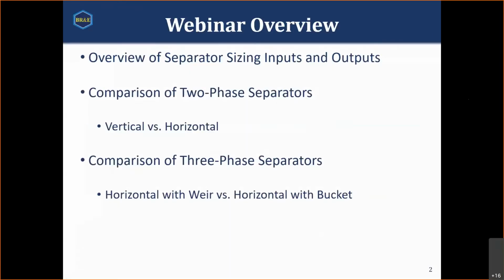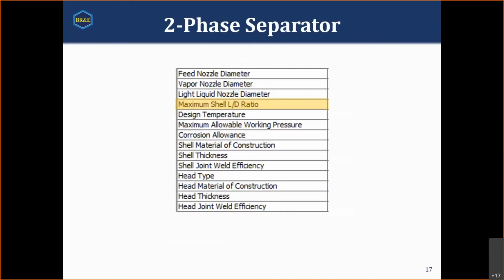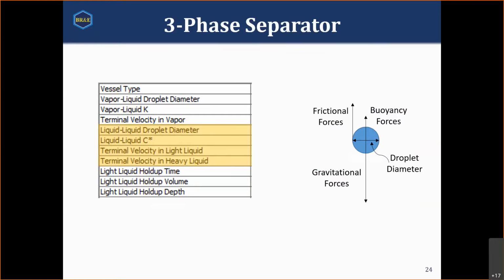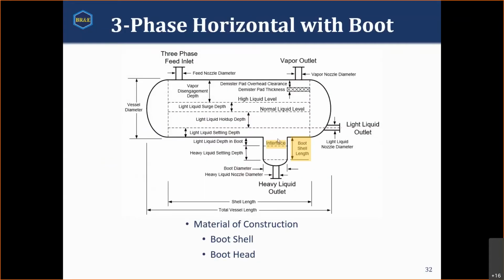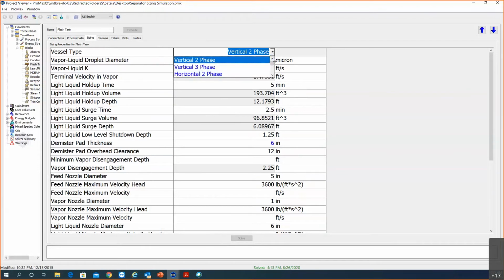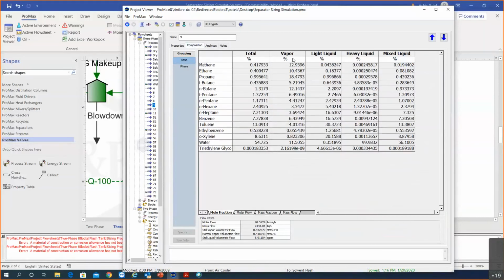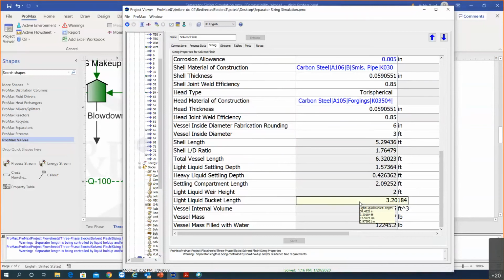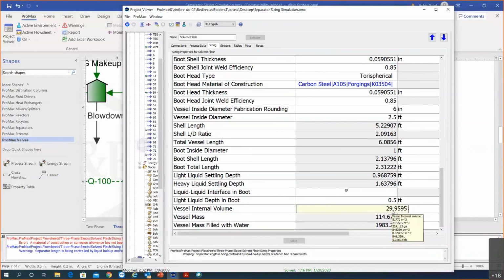Separator Sizing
This webinar covers how to perform separator sizing in ProMax for two- and three-phase separators.